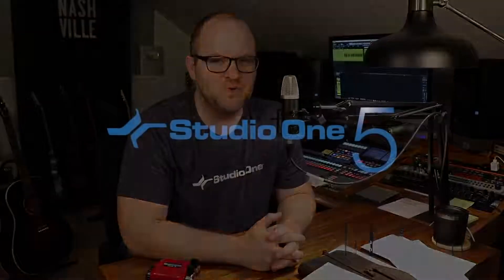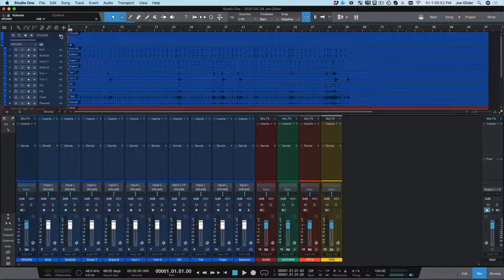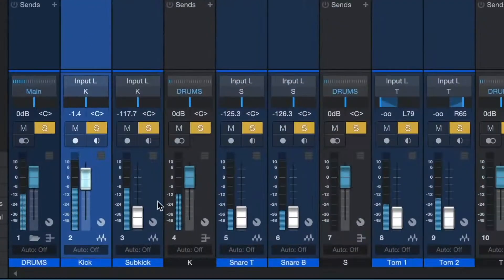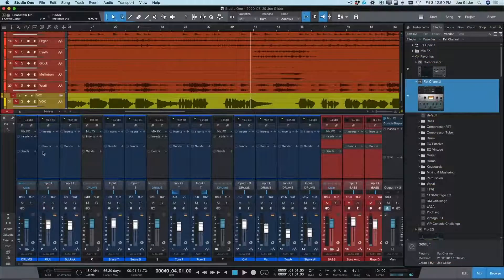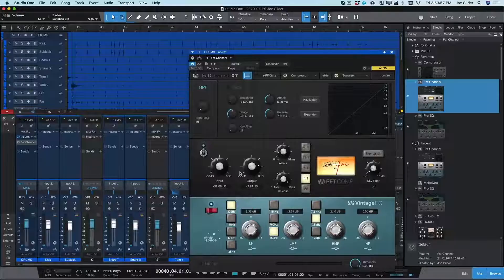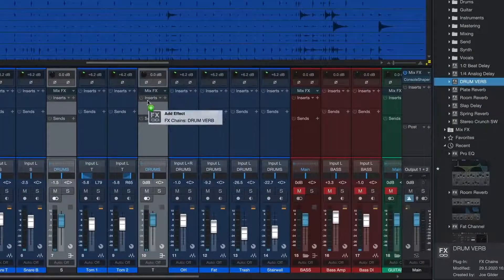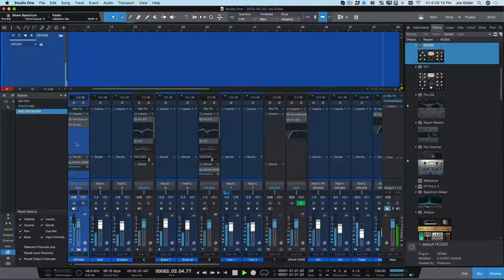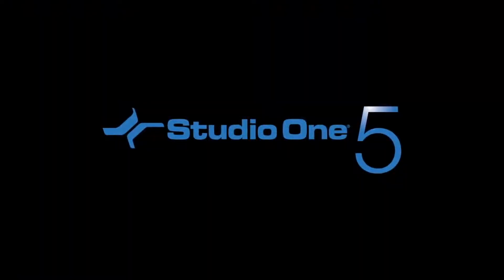[한글자막] Studio One 5 (스튜디오원5) : 최고의 믹싱Mixing툴을 경험해 보세요 믹싱 오버뷰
스튜디오원 스페셜리스트 조길더(Joe Gilder)가 알려주는
Studio One 5 신기능을 활용한 최고의 믹싱 오버뷰!

트랙 폴더, 솔로, 뮤트, 버스, 콘솔쉐이퍼(Console Shaper), 팻채널로
얼마나 믹스가 빠르고 쉬워질 수 있는지 확인해 보세요!

Studio One 5 자세히 보기